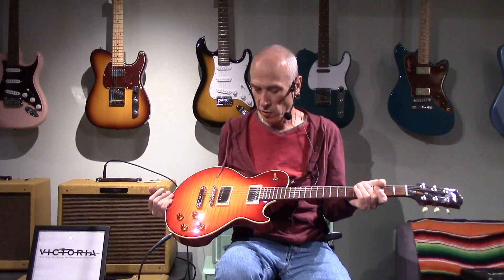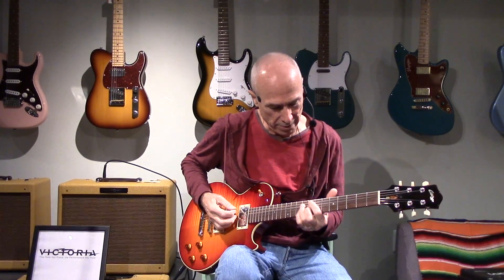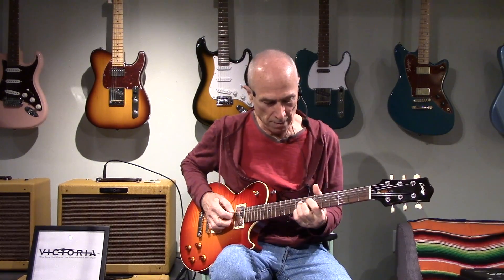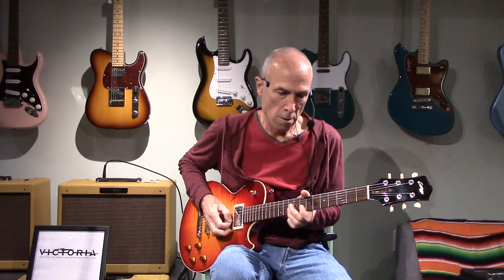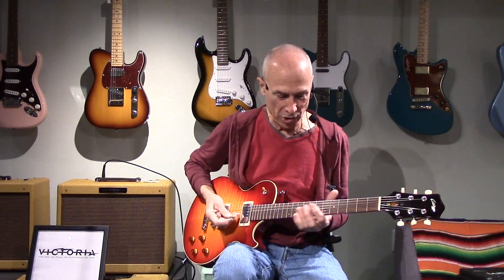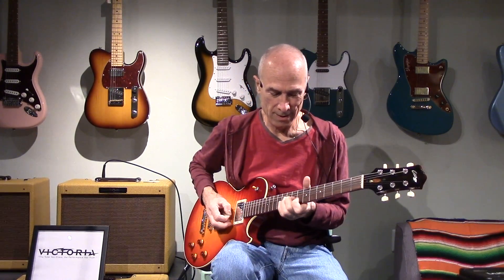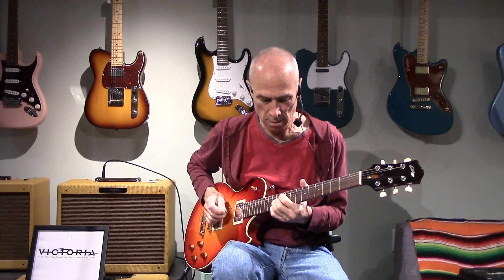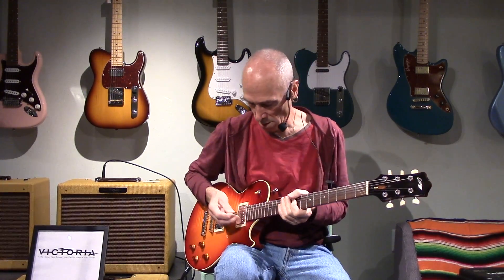Lollar Imperial vs Seth Lover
David compares the Lollar Imperial Humbuckers with the Seymour Duncan Seth Lover Pickups through a Collings City Limits.